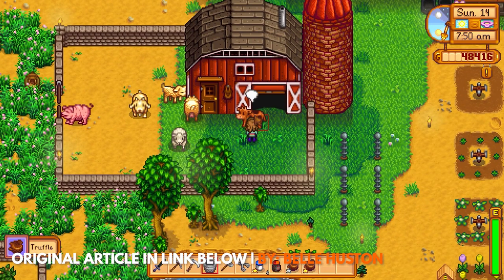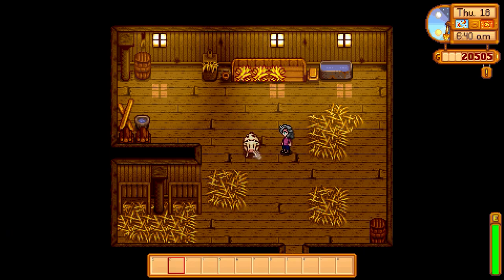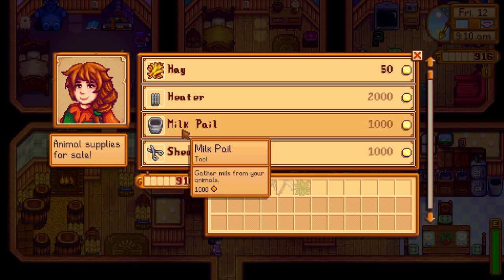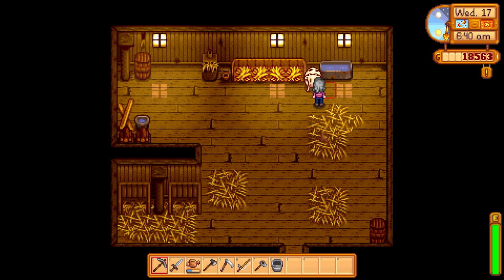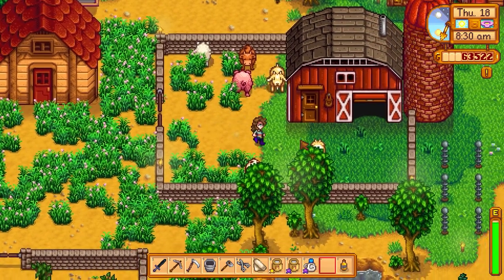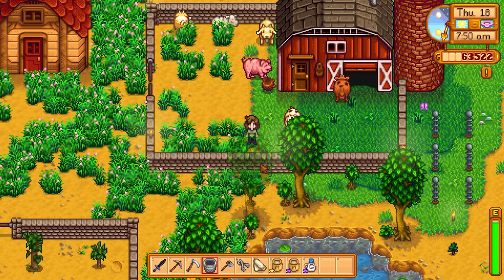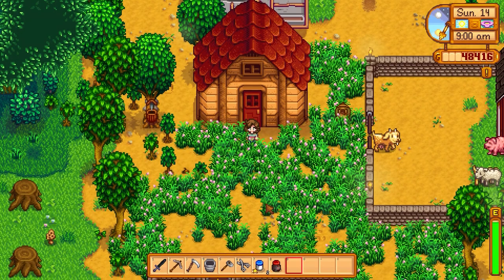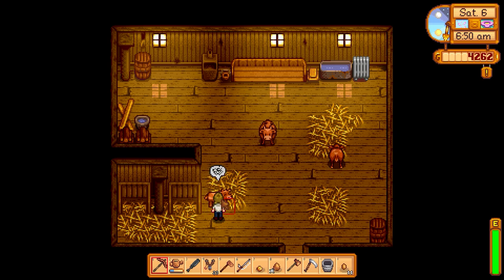Stardew Valley Guide: Barns and Barn Animals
Raising a barn can also raise a lot of gold. Here's everything you need to know about barns and barn animals.